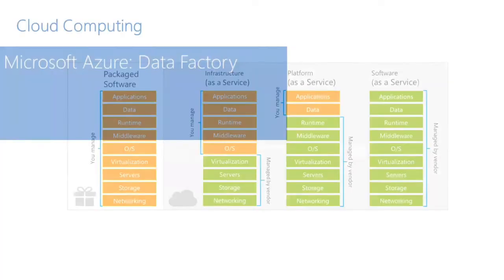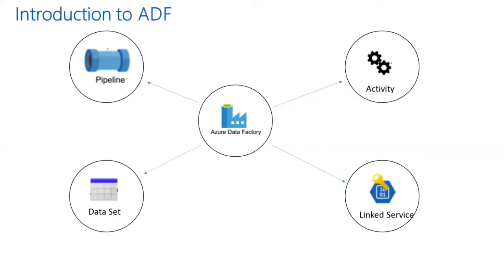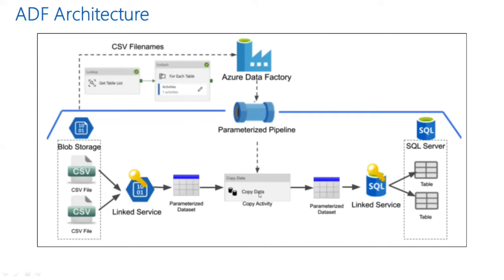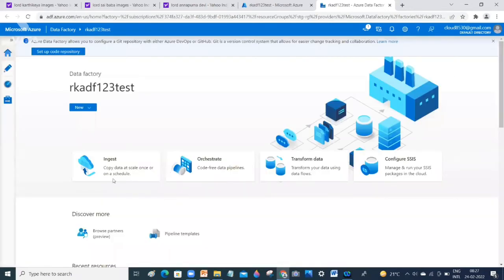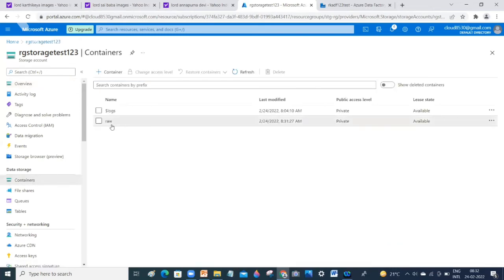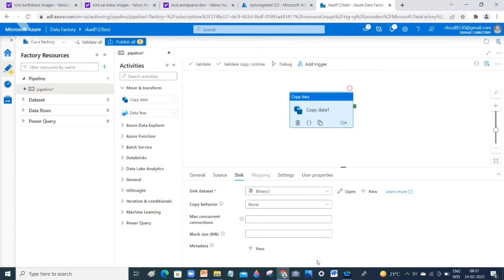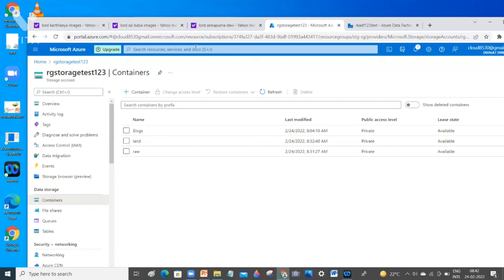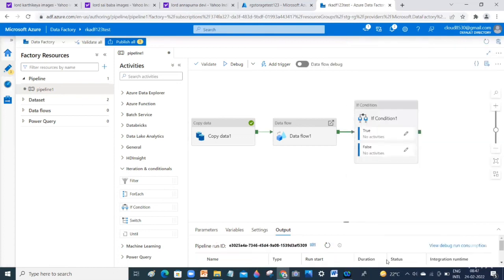Azure data engineer online training tutorial/online training/Data engineer/ADF/ADB